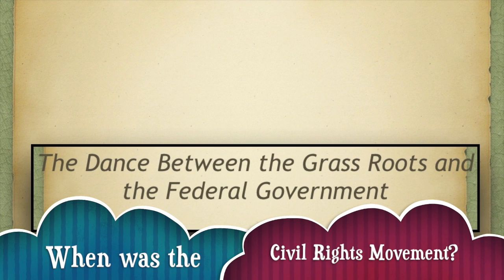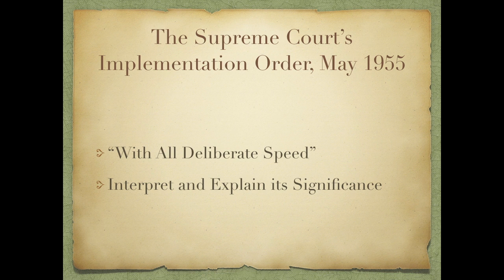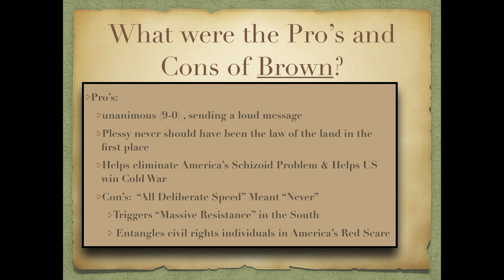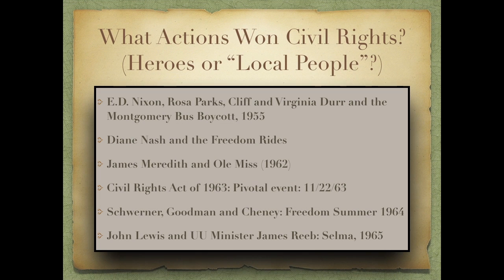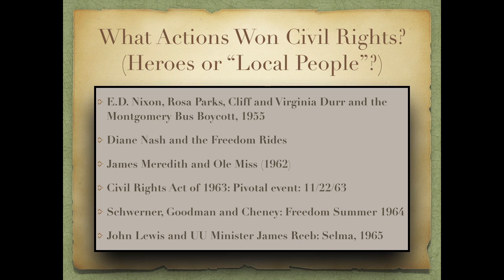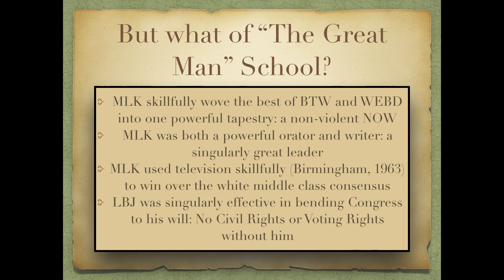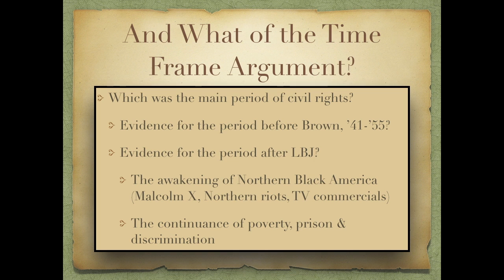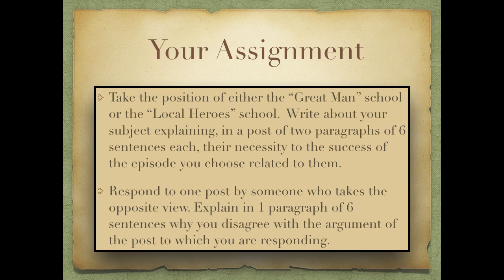The Who and the When of the Civil Rights Movement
This video is about The Who and the When of the Civil Rights Movement